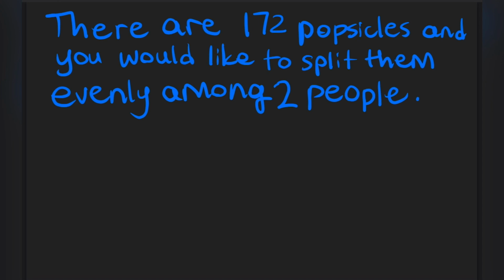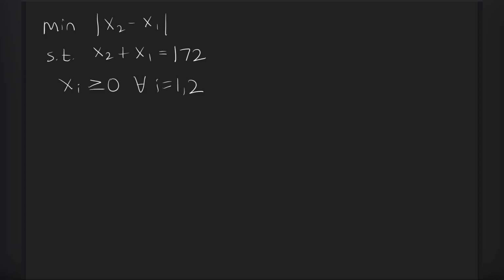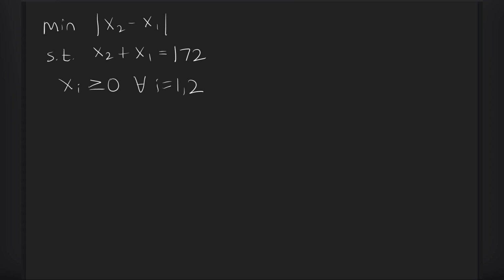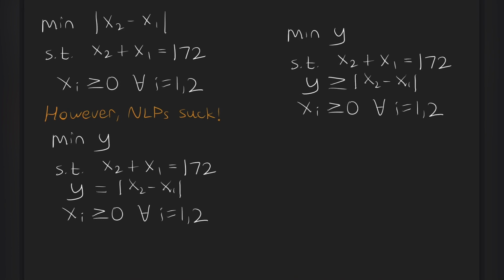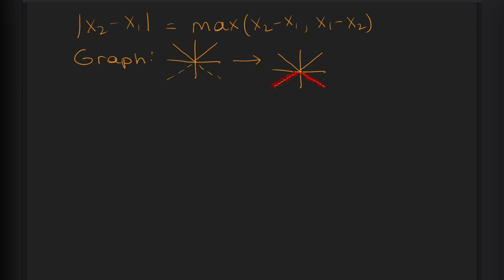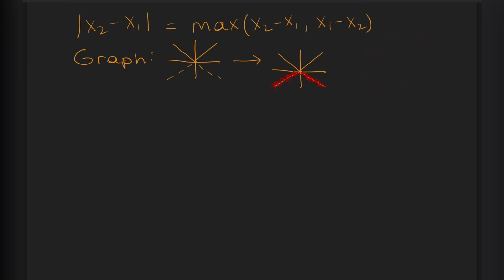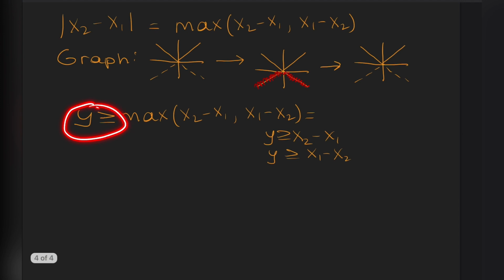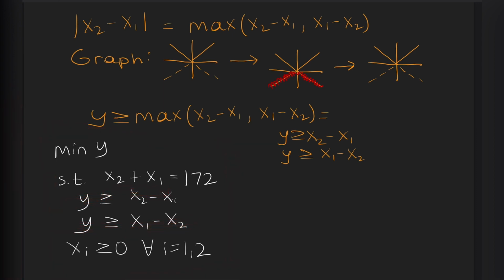Linearizing Absolute Value Functions in Mathematical Modeling